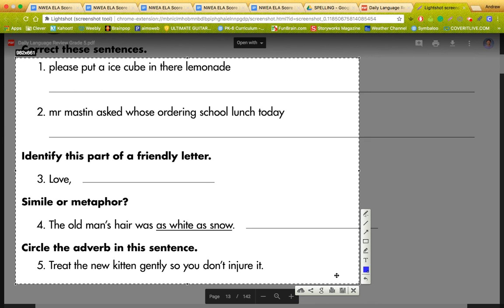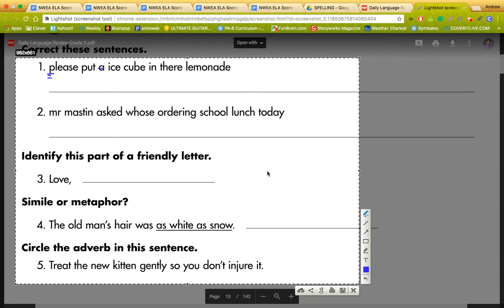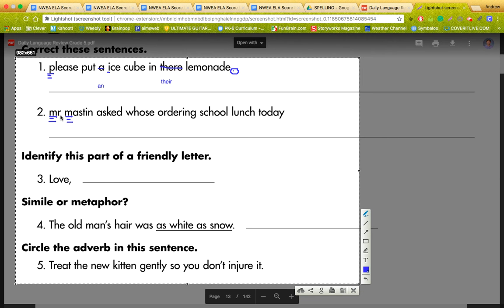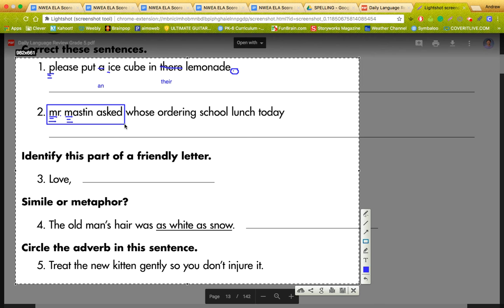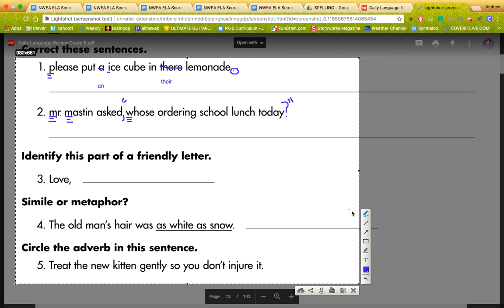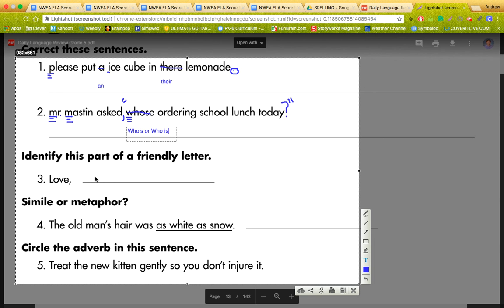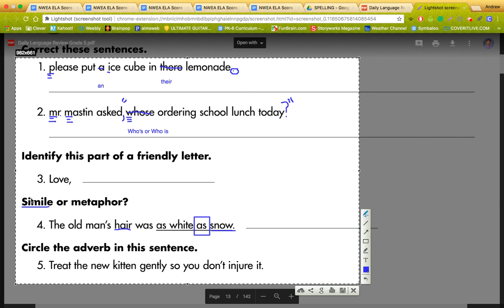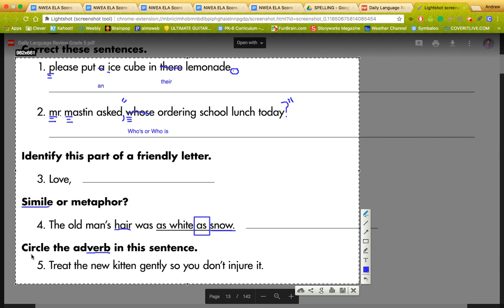Week 2 Wednesday